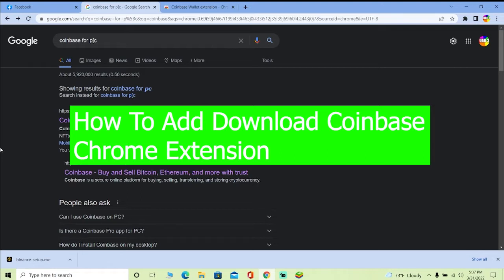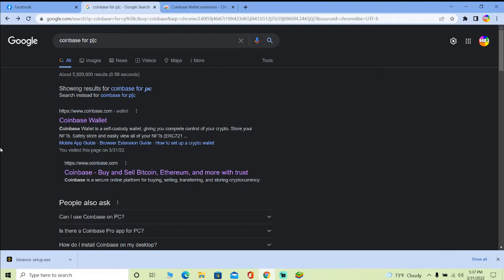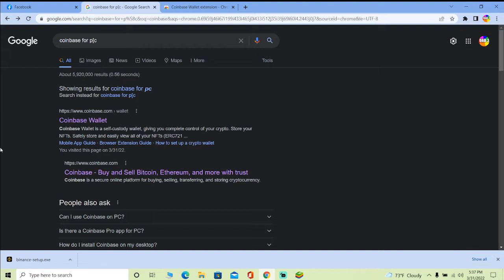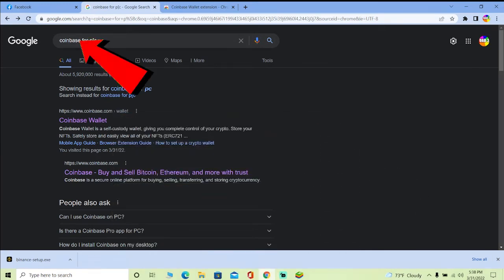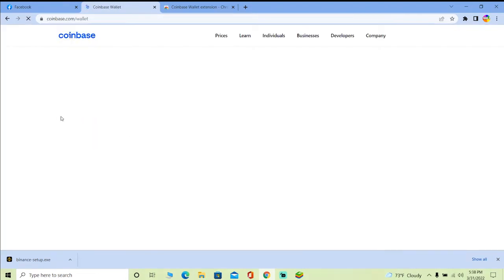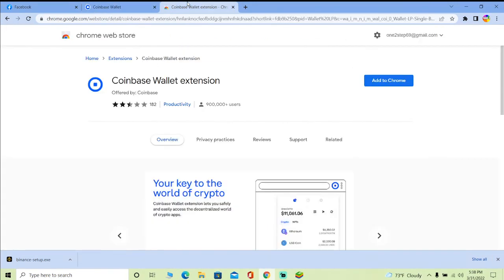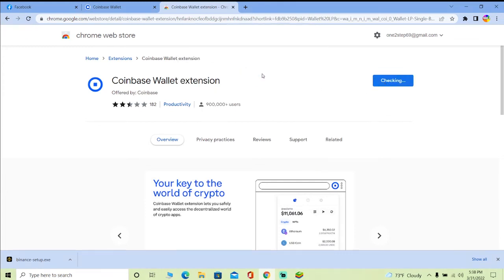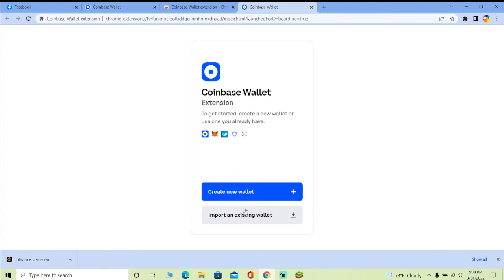How To Add/Download Coinbase Google Chrome Extension (2022)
Confused about How To Add/Download Coinbase Chrome Extension? This video explains the exact steps on How To Add/Download Coinbase Chrome Extension. Make sure you watch the video till the end to learn it in much detail.

CHAPTERS
0:00 - Intro
0:13 - How To Add/Download Coinbase Chrome Extension
1:44 - Outro